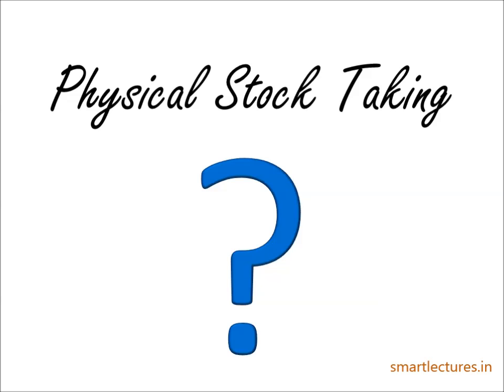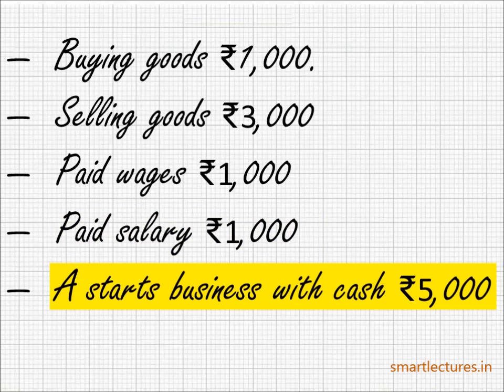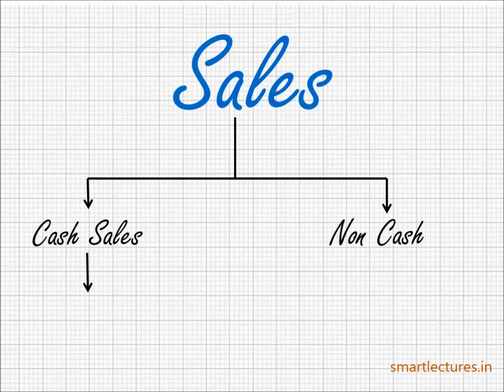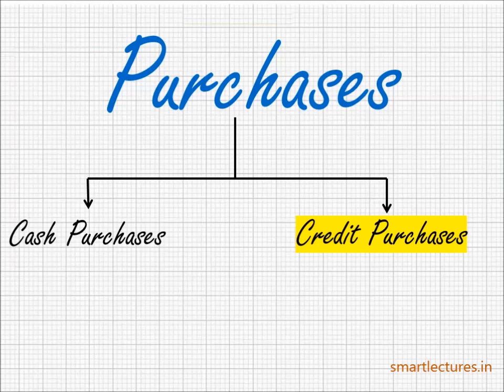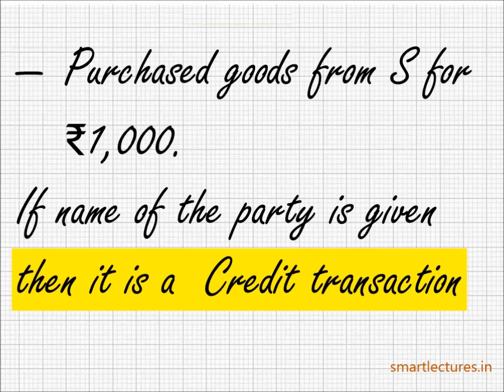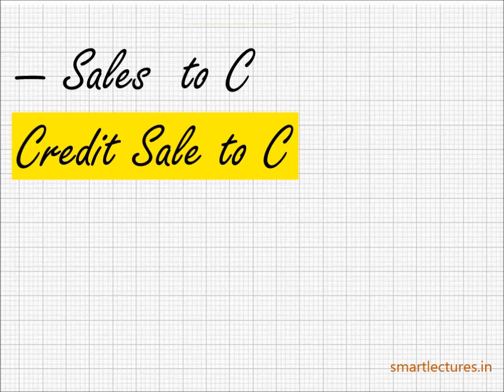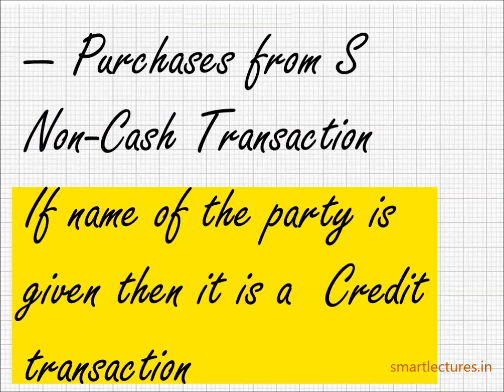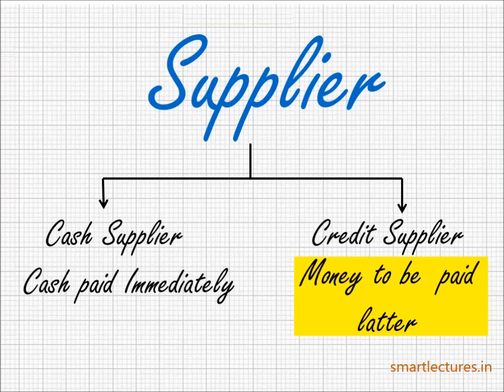Accounting Equation - Episode 9